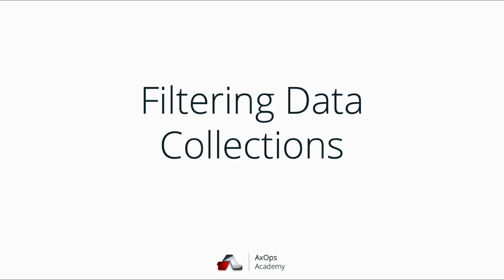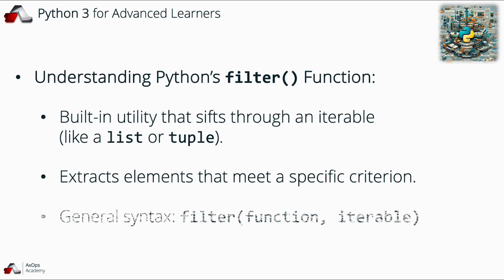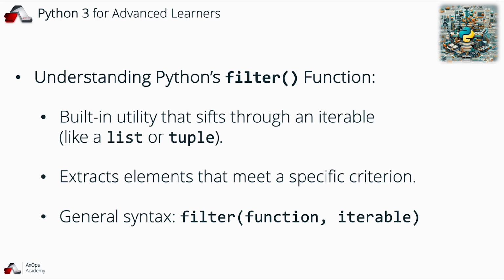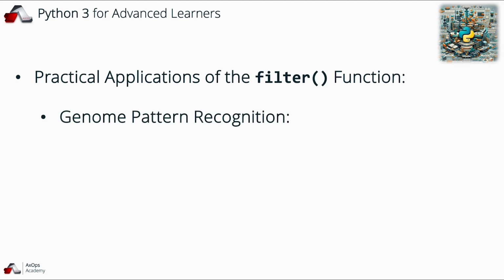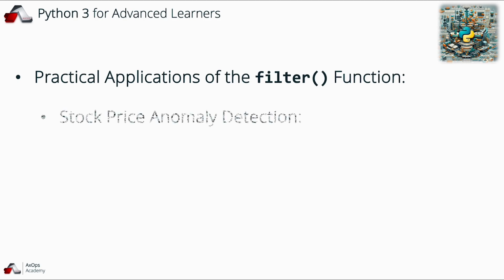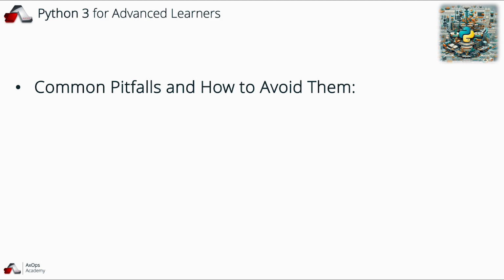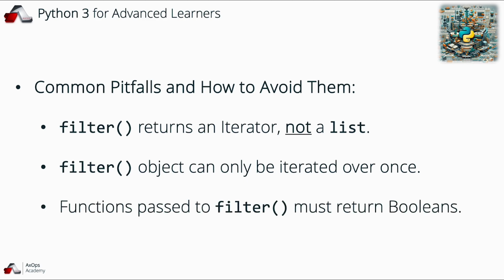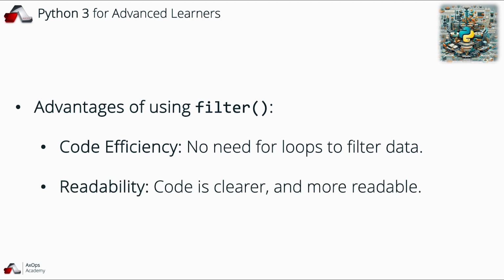4.2 - Selecting Data with filter() | Advanced Python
In this video lecture, we will explore the intricacies of the `filter()` function in Python, tailored for beginner learners.

The discussion will encompass the function's syntax, practical applications, and nuances, with a focus on real-world scenarios such as Streaming Log Processing, Genome Pattern Recognition, and Stock Price Anomaly Detection.

- Reach
- Engagement

👊 With seemingly small actions such as:
- etc